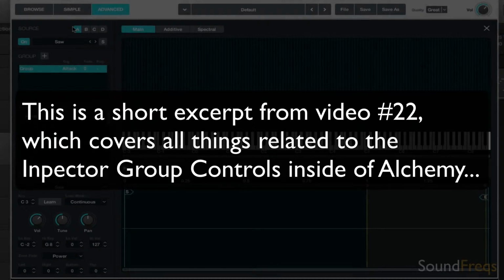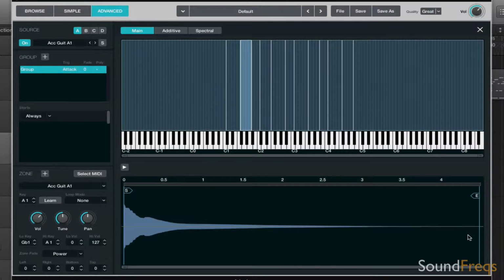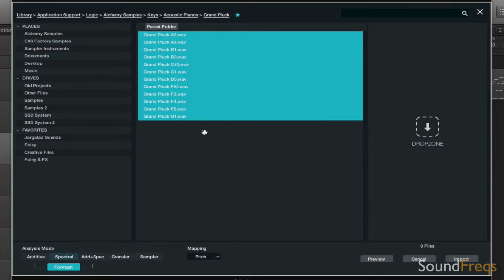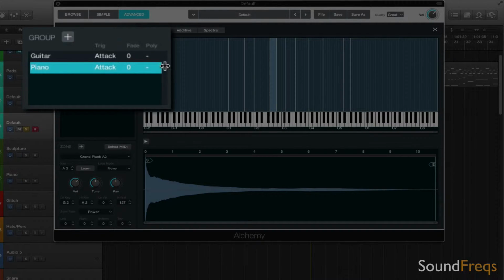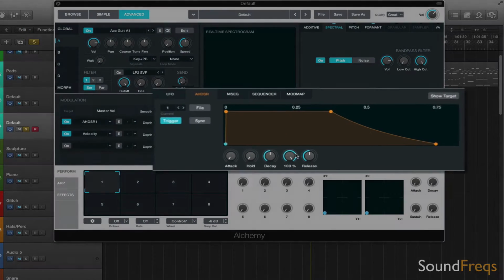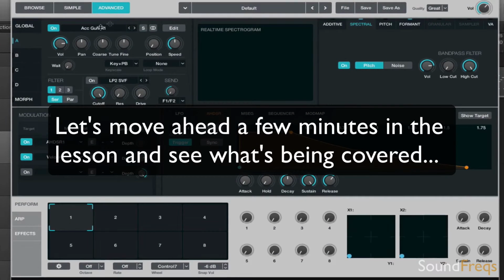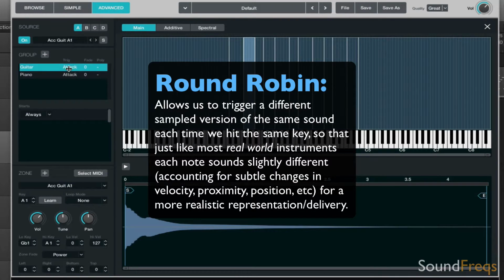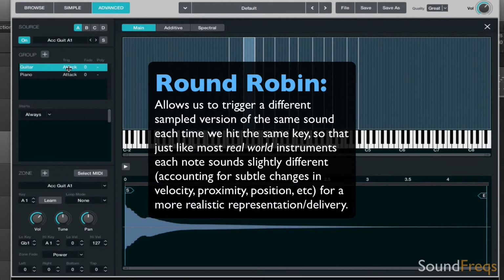Alchemy Masterclass Excerpt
This is a short excerpt video from our Alchemy Masterclass course, currently available through SoundFreqs and Loopmasters exclusively.

The Ultimate Alchemy Masterclass series teaches you about every single feature and option inside of this incredible synth and sample manipulation tool, so you can create whatever sounds you want. Widely considered to be the most advanced and flexible synth in the world, Alchemy does it all.